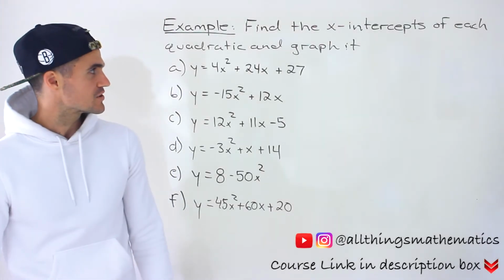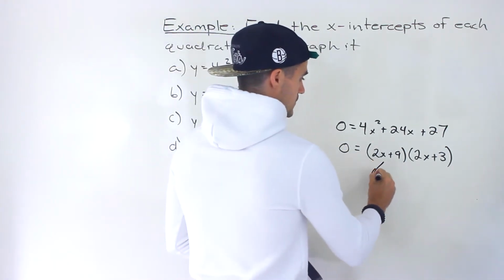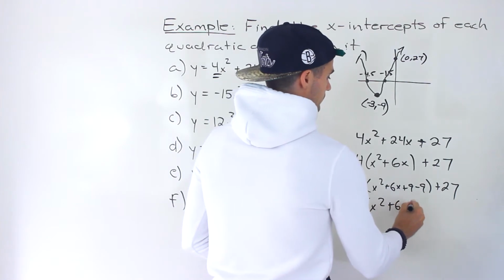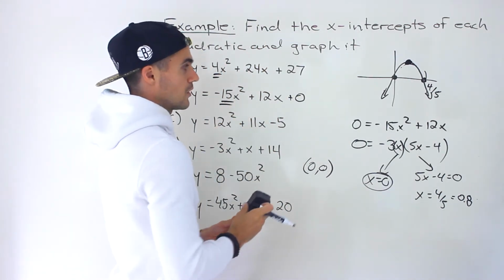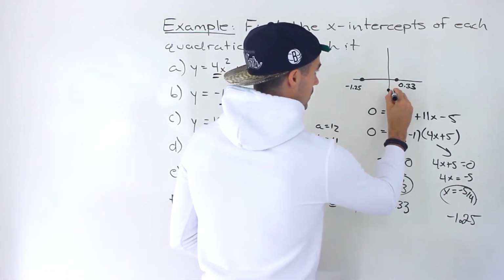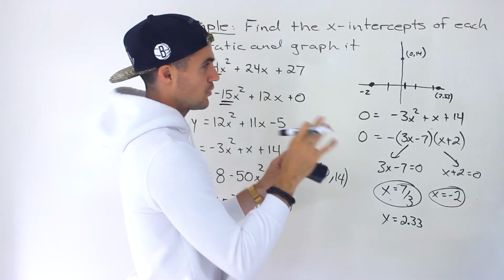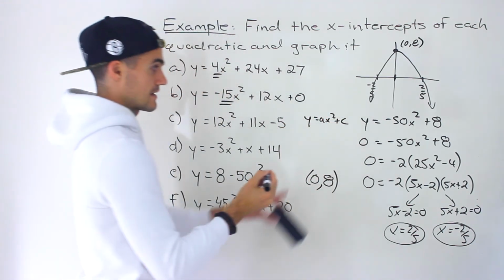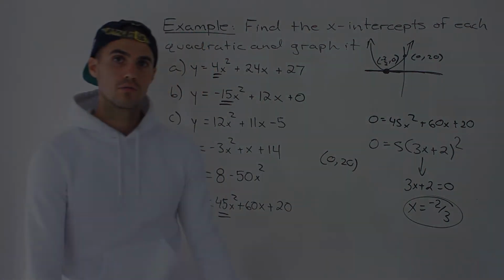Factor a Quadratic and Graph it - Grade 10 Math, MPM2D, Ontario